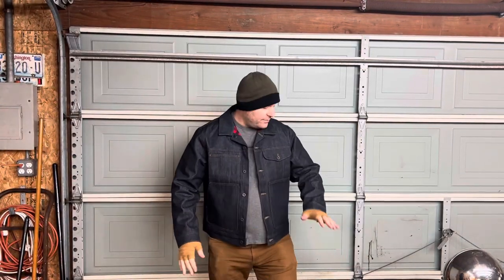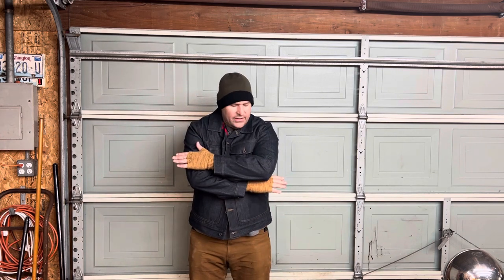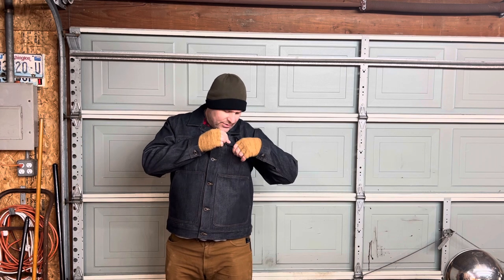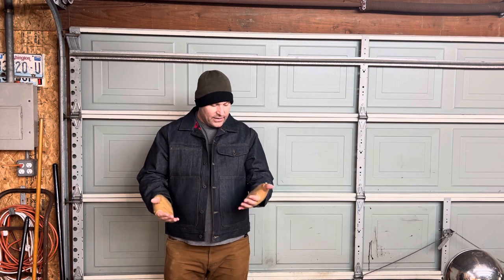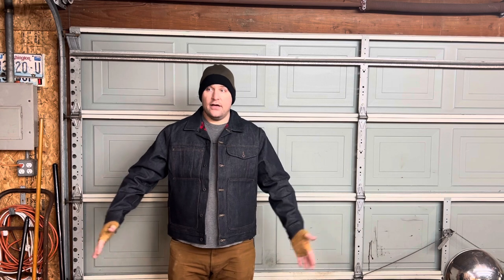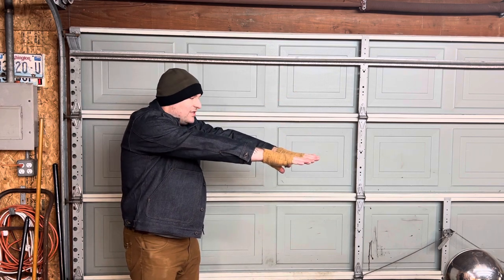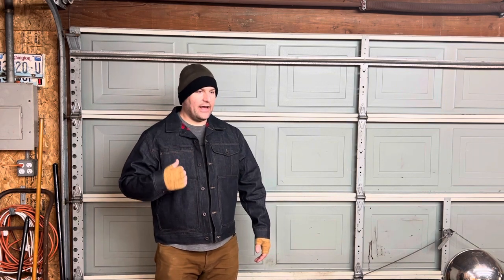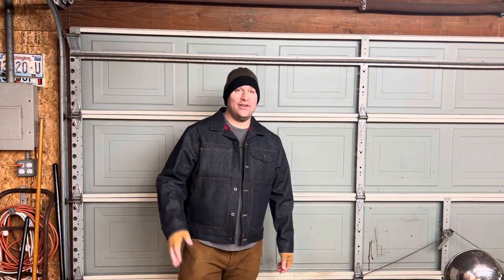Jim's Filson Lined Denim Short Cruiser Review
A look at Filson’s US made lined denim short cruiser in Indigo with red Alaskan guide flannel lining. Got this on sale. It was worth every penny as it's probably my new favorite jacket. A great choice for dry weather between 45 and 65 degrees Fahrenheit.